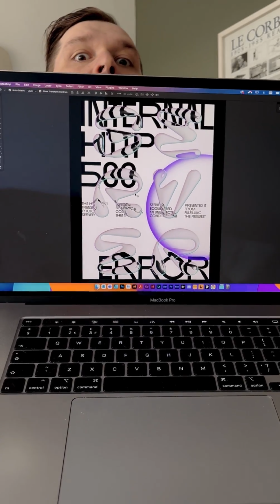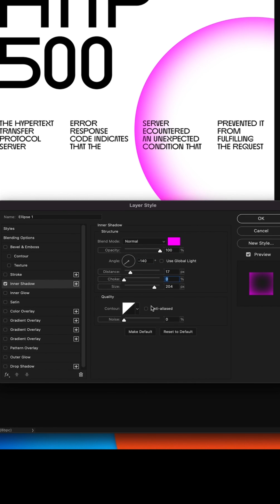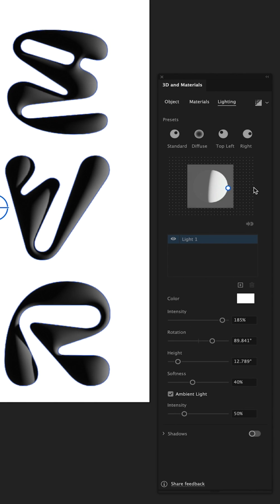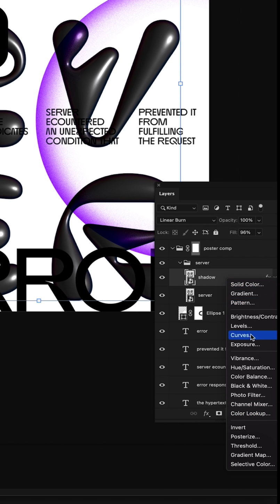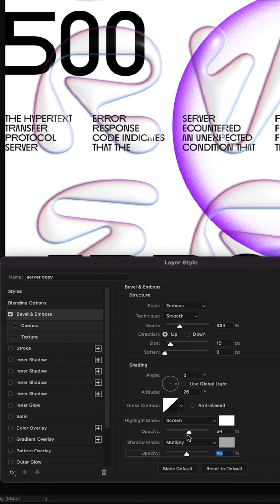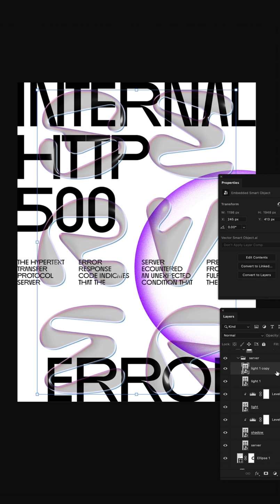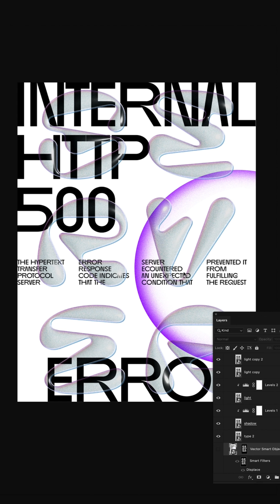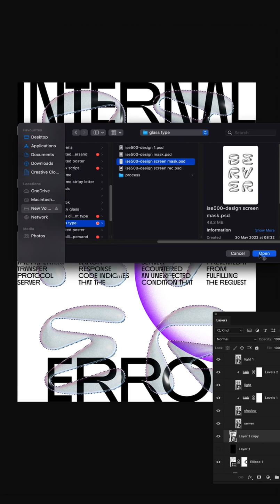Creating glass typography in Photoshop and Illustrator in 3 minutes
Photoshop’s Displacement Distort filter can be a pretty powerful tool in achieving realistic results for your graphic design projects. My favourite way to use it is for creating glass typography. Together with the power of Illustrator’s 3D tool this comes in handy for generating cool typographic posters.

(Feel free to pause and playback if the video too fast. Originally tutorial was intended for 90 sec playback)

Hope you enjoy this tutorial and I’d love to see your artworks using this technique.

🔈 LWilliamsBeats - London

0:00 Asking ChatGPT to help with an idea
0:12 Typography layout in PS
0:28 Creating 3D type in Illustrator
0:48 Applying glass colours in Layer Style
1:43 Creating displacement mask for glass texture
2:06 Applying displacement mask glass effect
2:38 Presentation